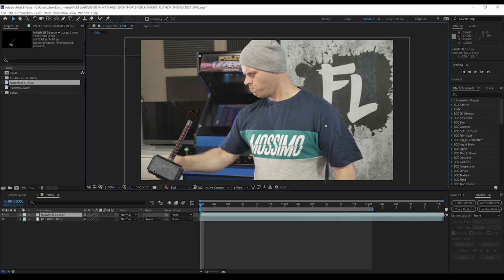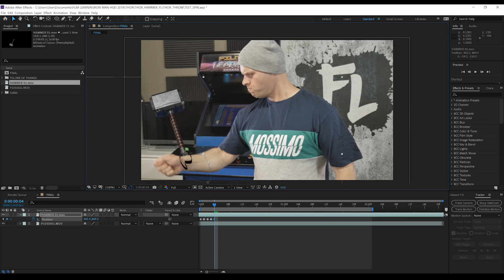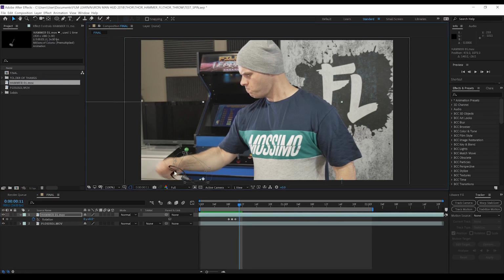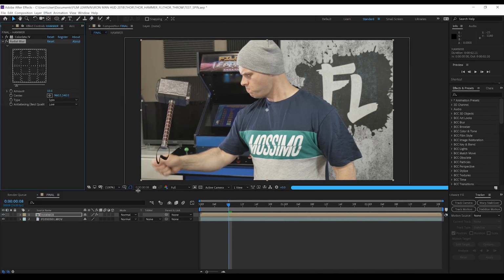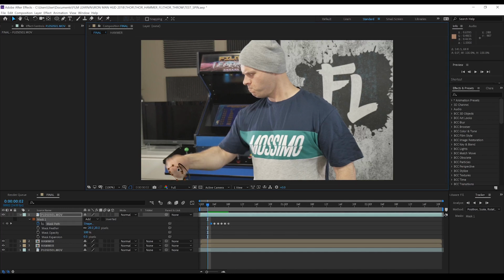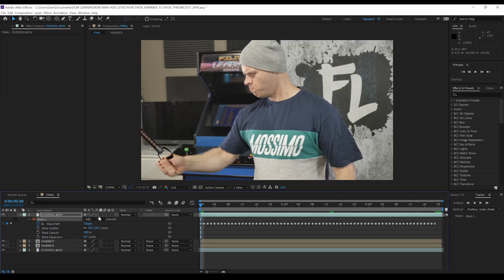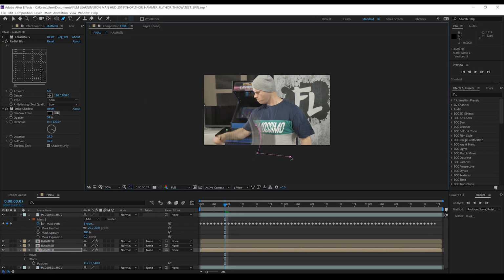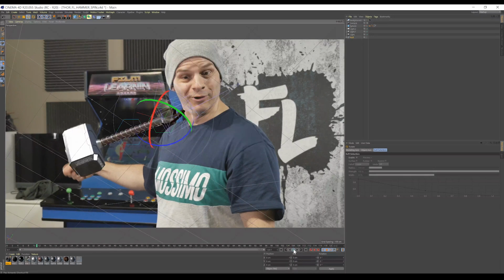Thor Hammer Spin Effect Tutorial! | Film Learnin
Today we recreate the Thor Hammer Spinning Effect in Adobe After Effects!
Try it free! - Filmora9 Filmstocks

20% Annual subscriptions code: MAHGAWD_ANN